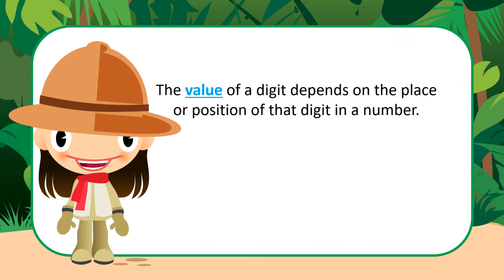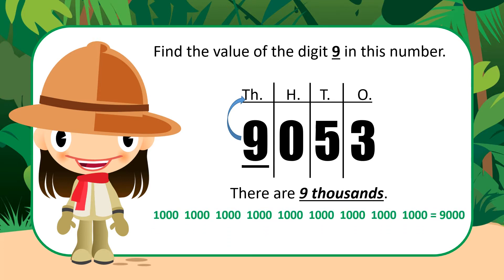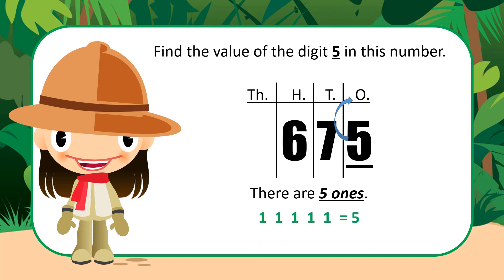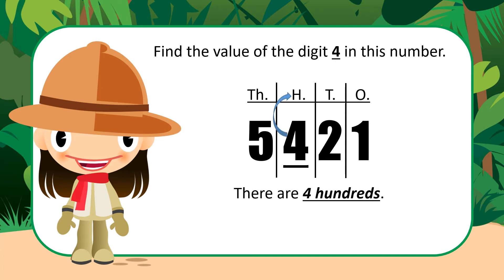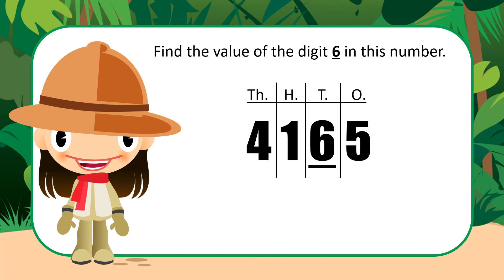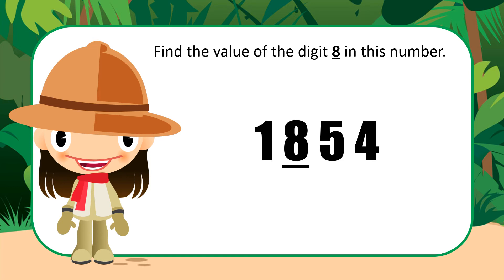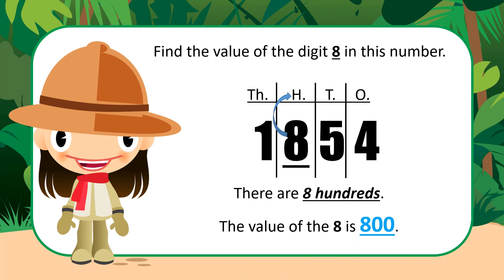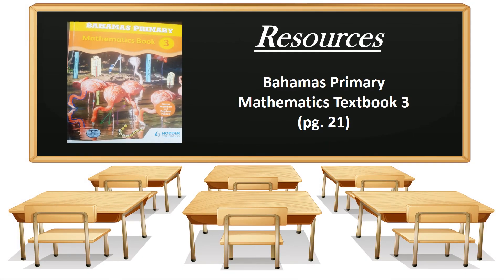Find the Value of a Digit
Grade 3
Ms. Alexis Gardiner